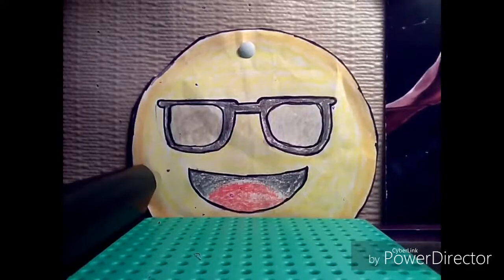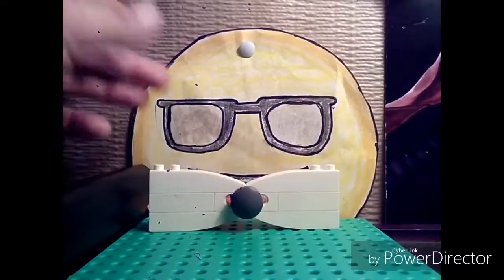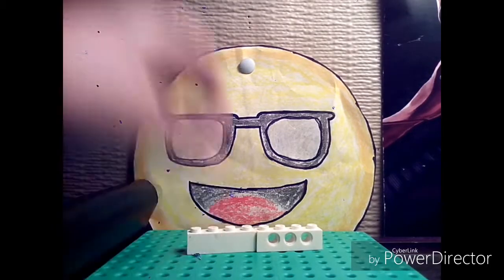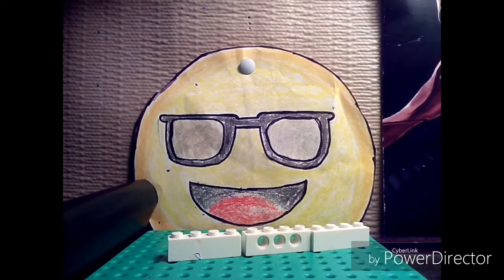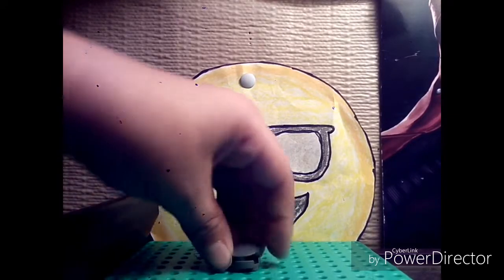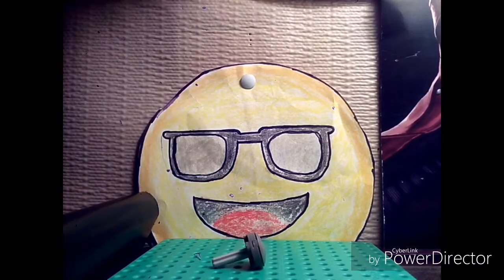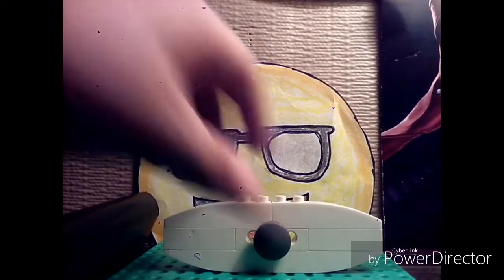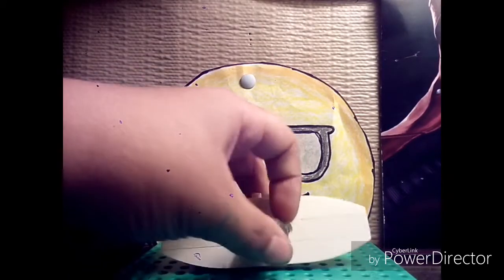lego fidget spinner